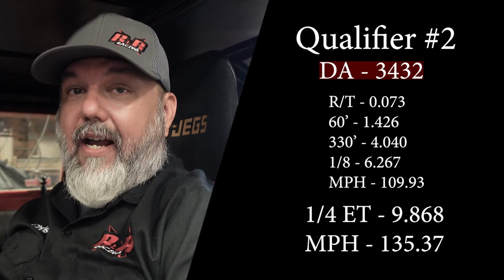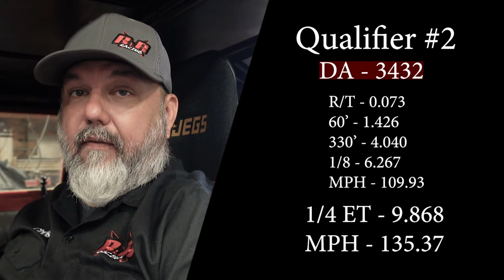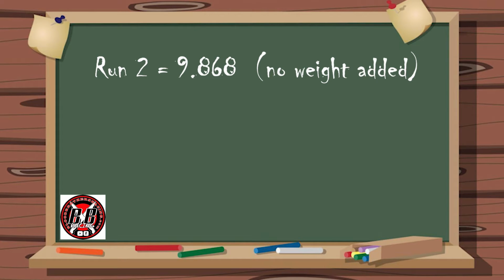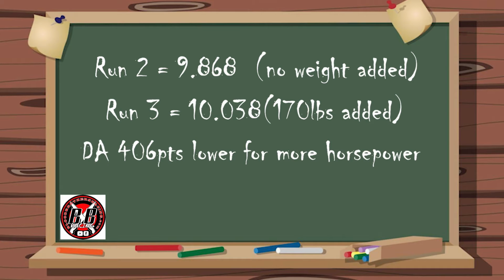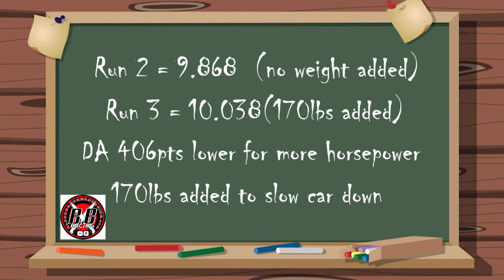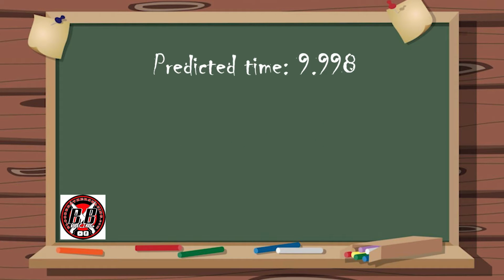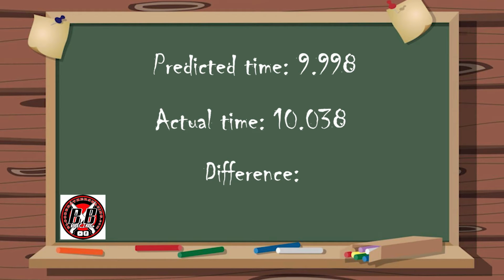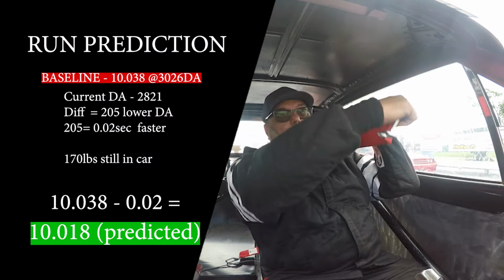What the WEIGHT? Index Drag Racing Strategy EXPLAINED!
We explore how weight affects your drag car and how to adjust for DA or "Density Altitude". Try it!